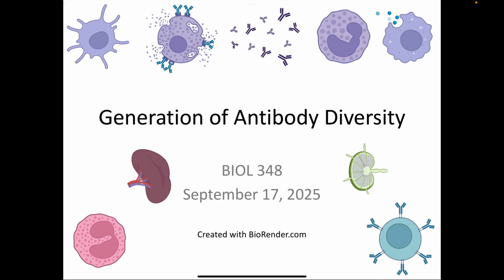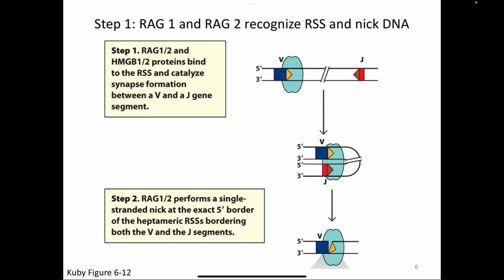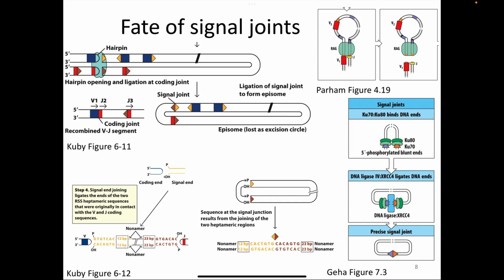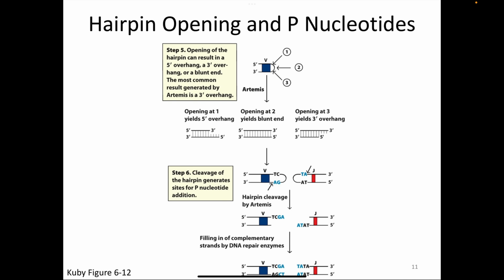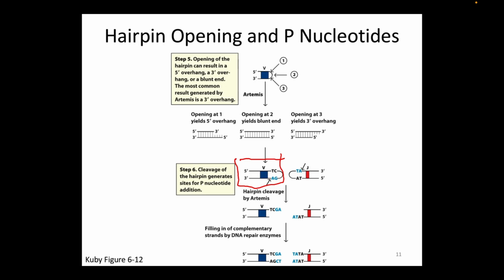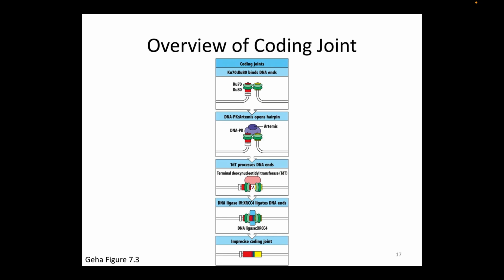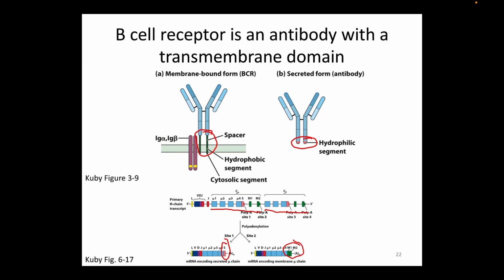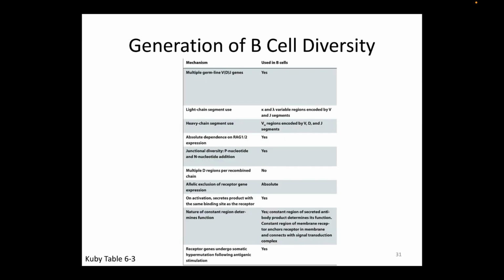Immunology Fall 2025: Lecture 10 Generation of Antibody Diversity Part 2